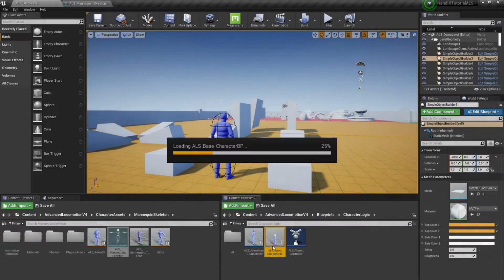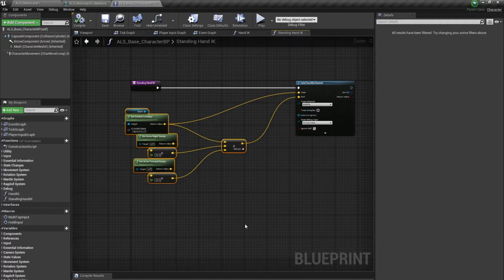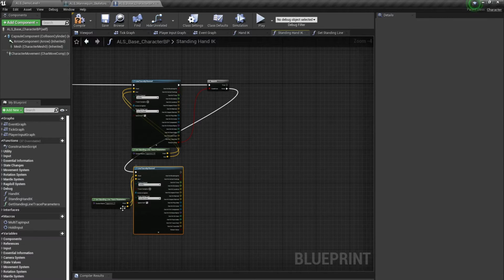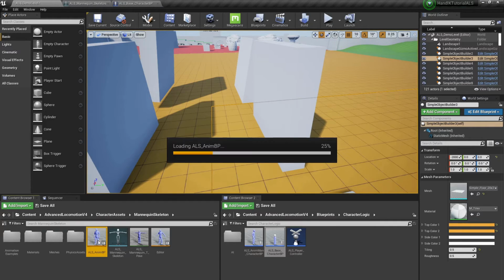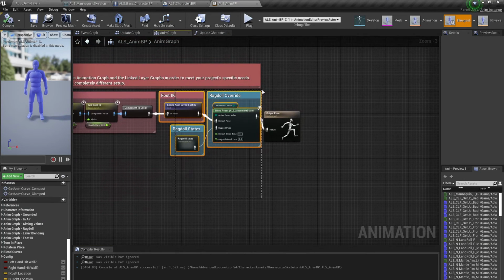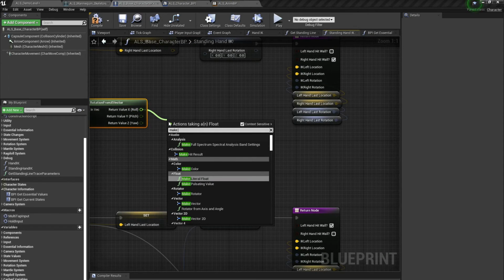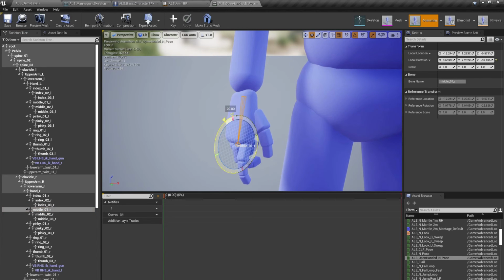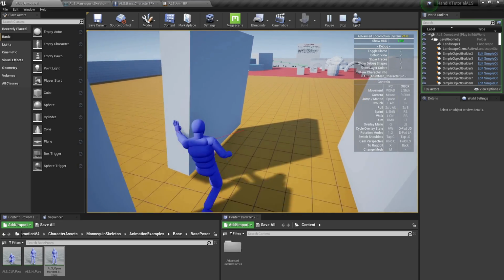ALSv4 Environment Interaction HandIK System Tutorial [Part 1]: Standing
In this tutorial, I will show you how you, how you can create the handIK system which I created in ALSv4. I had to cut it to two parts otherwise it would have been a tad too long for me to edit, but I hope you don't mind. In part 1, I show the foundation of this system and the standing part of the system.